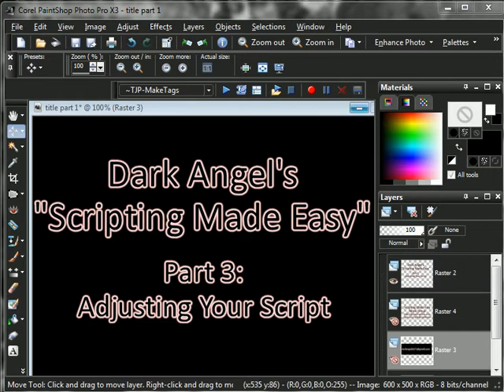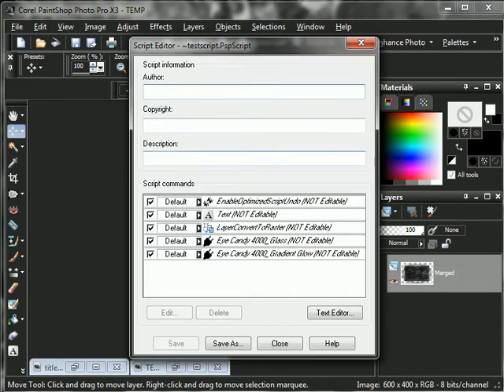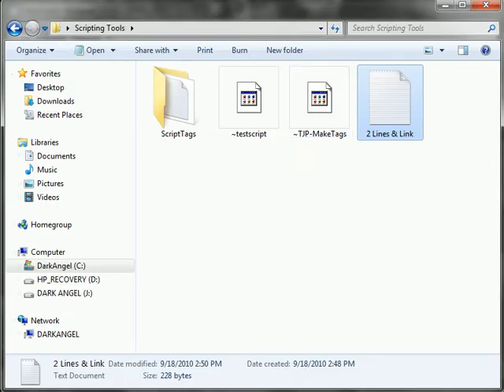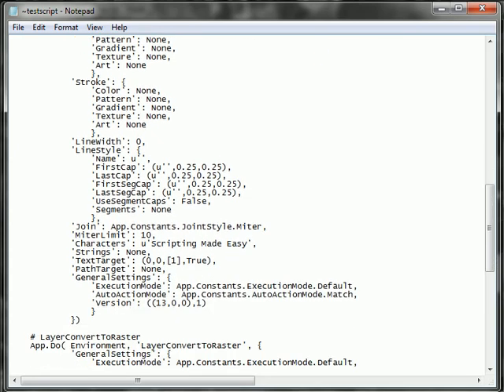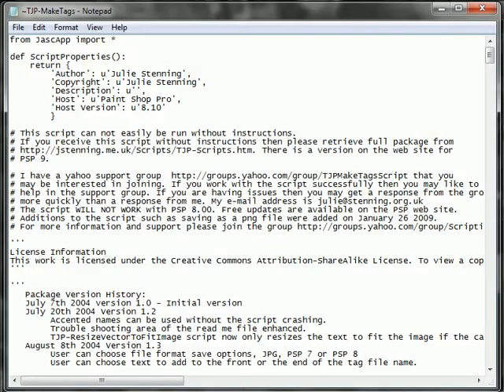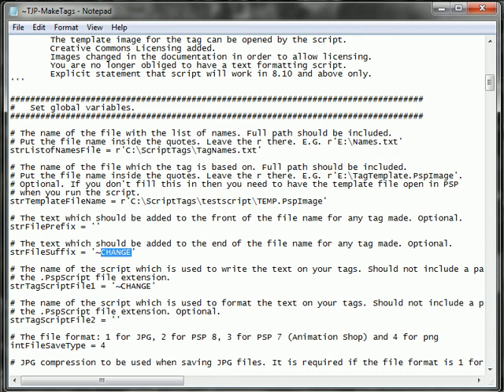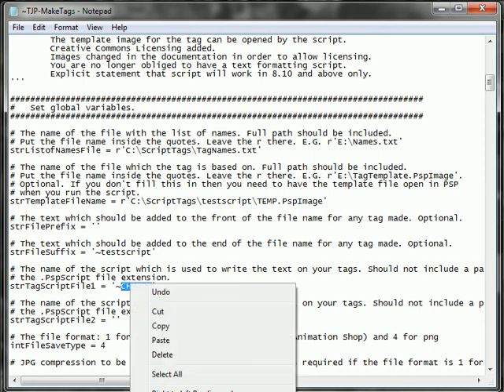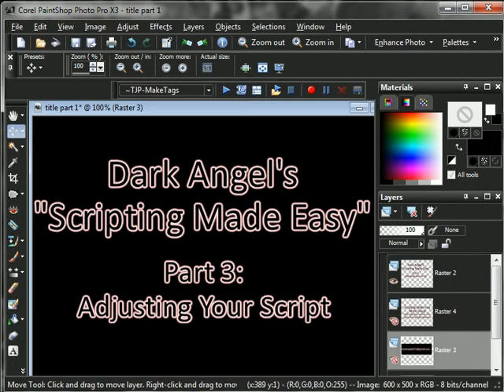Dark Angel's - Scripting Made Easy - Part 3 "Adjusting Your Script"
Hi, I'm Dark Angel of Dark Angel Designz, I have decided to create a series of videos to help fellow PSP'ers (Paint Shop Pro) script many names on tags without having to do them all one at a time.
I can create over 300 scripted tags in less then 5 mins and soon you will be able to also.

This video will show you how to adjust the script that you will use to script many names on your tags.
HAPPY SCRIPTING!